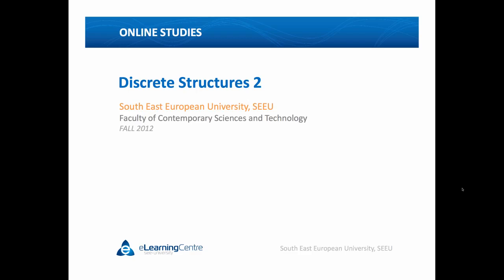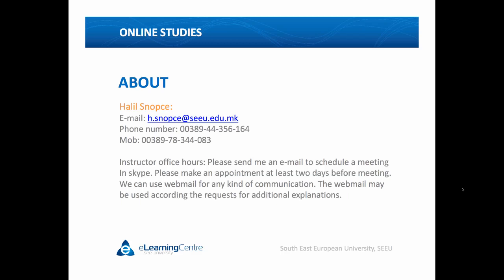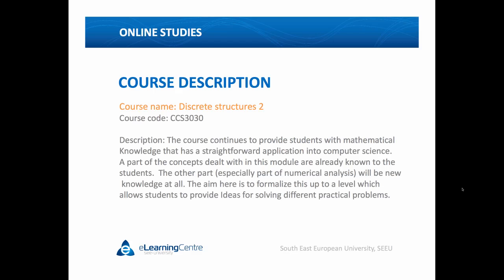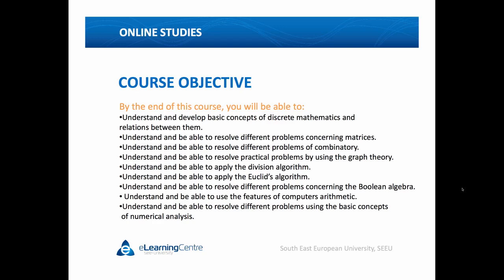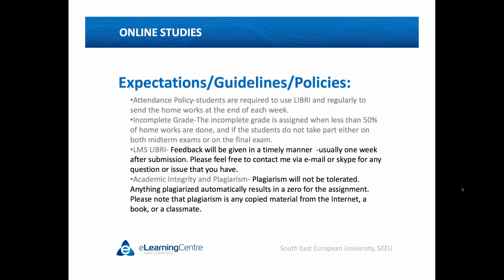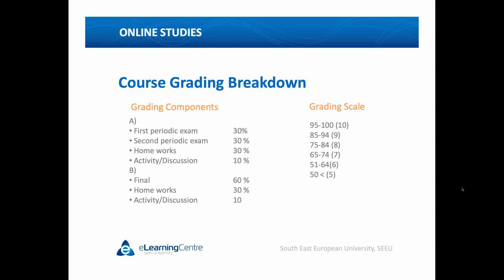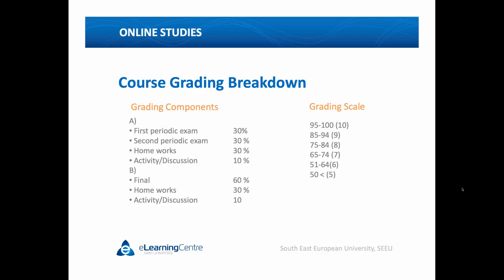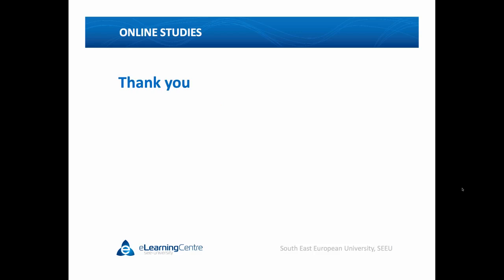Syllabus_DiscreteStructures2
Syllabus of the course Discrete Structures 2